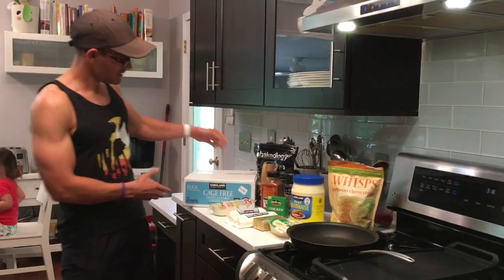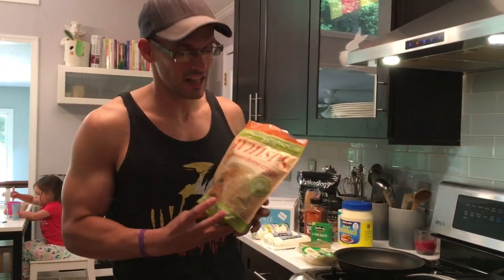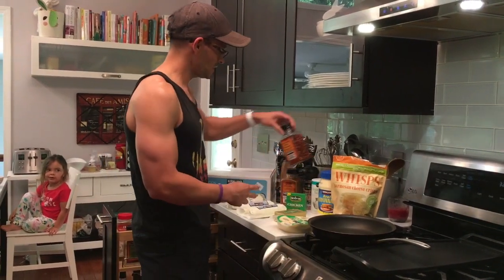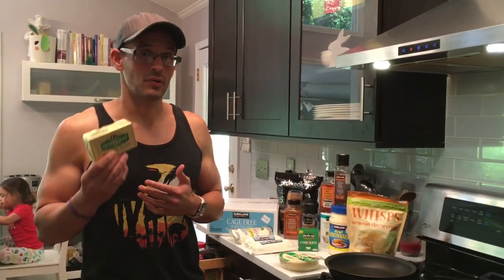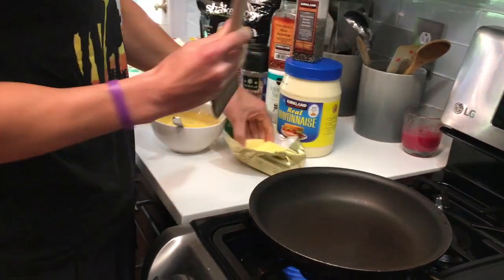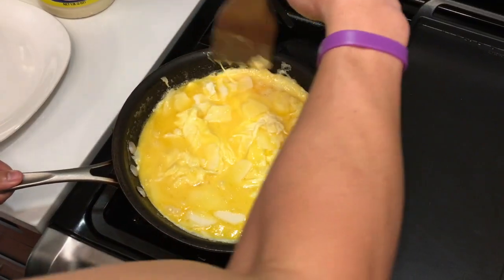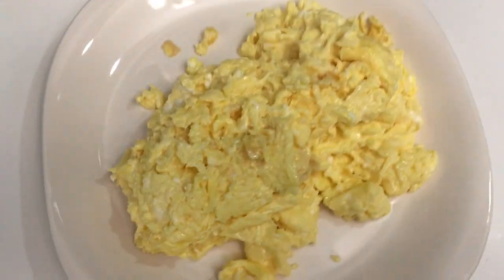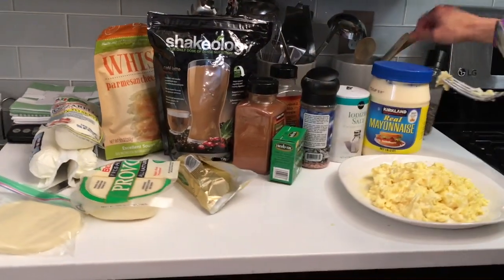KETOGENIC-EGG DIET FOOD LIST & PREP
What I eat and buy when on the keto-egg fast and how I cook my eggs while on the ketogenic-egg diet.

Remember, our testosterone level directly affects our performance.